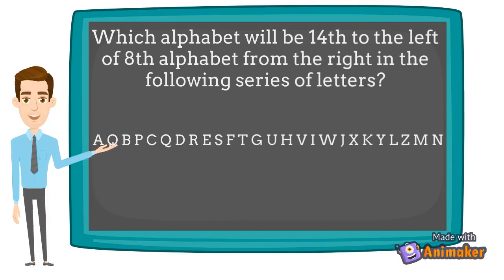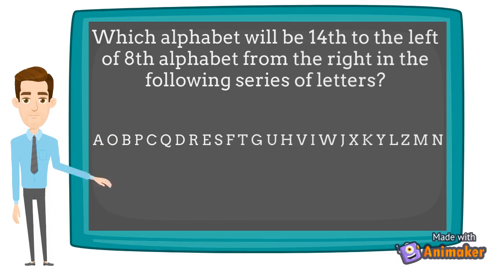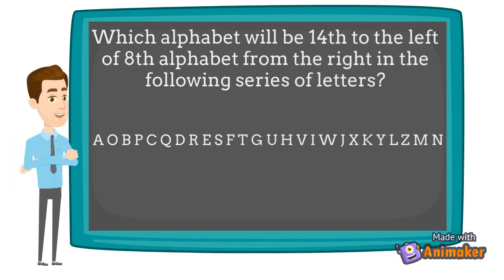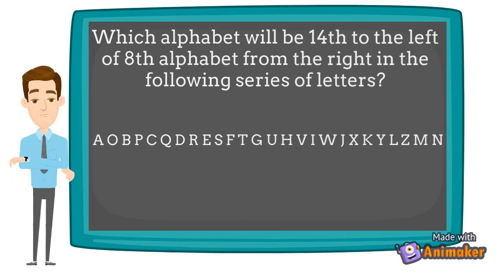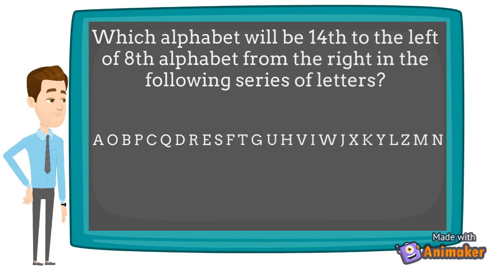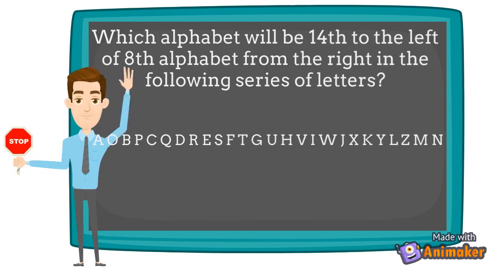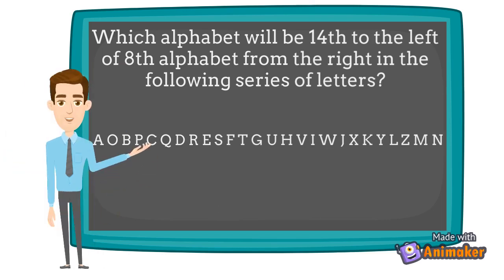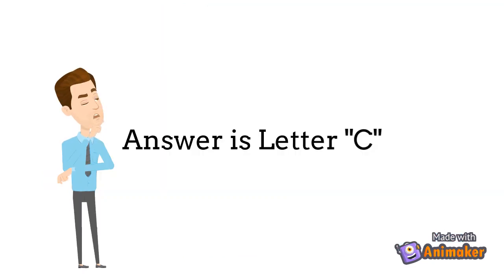IQ test | what letter?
Welcome to our enigmatic world of riddles and brain-teasing puzzles! 🧩🤯

Are you ready to test your wits, challenge your logic, and embark on a journey of riddle-solving excitement? Look no further, because our channel is your destination for all things puzzling and perplexing! 🕵️‍♂️🔍

Join us as we unravel a tapestry of mind-bending riddles that will leave you scratching your head and craving more. Each video is designed to engage your critical thinking skills, ignite your imagination, and provide that satisfying "aha!" moment when you crack the code. 🕵️‍♀️💡

From classic riddles to lateral thinking challenges, we've got it all covered. Our riddle questions span a wide range of topics and difficulty levels, ensuring there's something for everyone, whether you're a seasoned riddle enthusiast or just getting started.

Prepare to be captivated by intriguing scenarios, complex wordplay, and creative clues that will keep you guessing till the very end. And don't worry, if you're feeling stumped, we'll always provide the answers so you can unravel the mystery and enhance your puzzle-solving skills. 🧠✨

Are you up for the challenge? Let's dive into the world of riddle questions and unlock the secrets of the mind! 🧩🔐📚